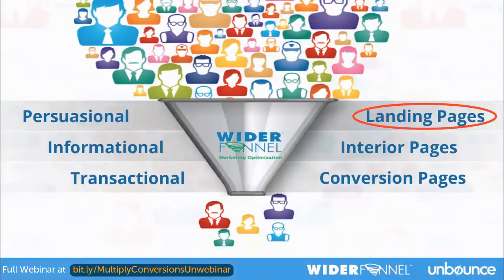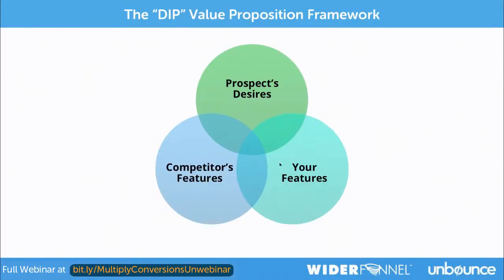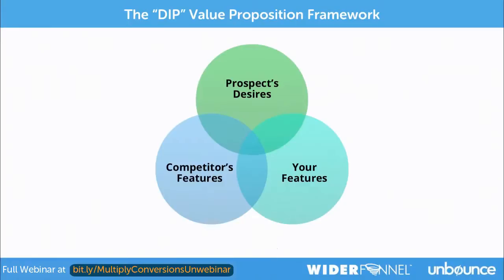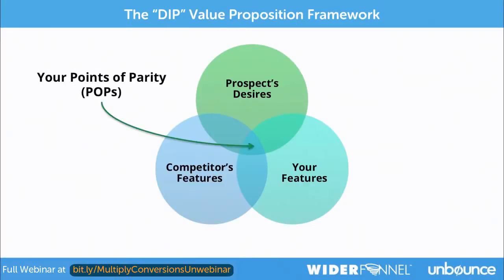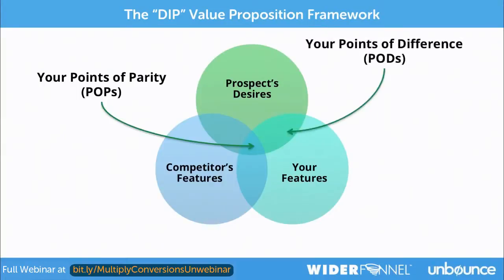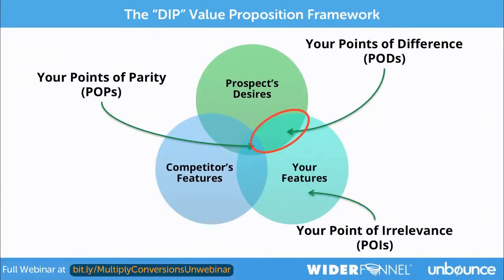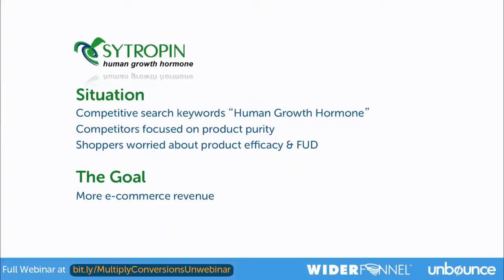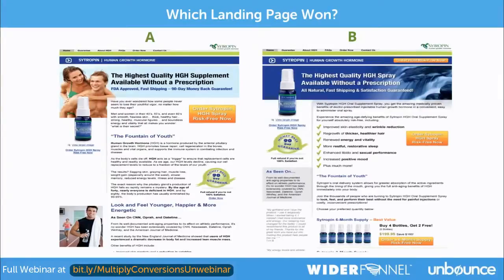Unbounce and WiderFunnel: How To Test Your Value Proposition Using Landing Pages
CRO expert Chris Goward explains how to test different value propositions on your landing pages. A clip from the webinar "Multiply Your Conversion Rates".